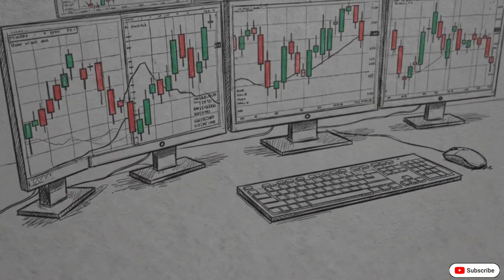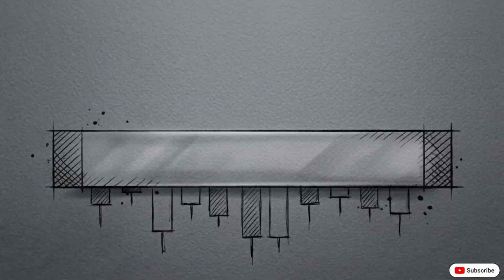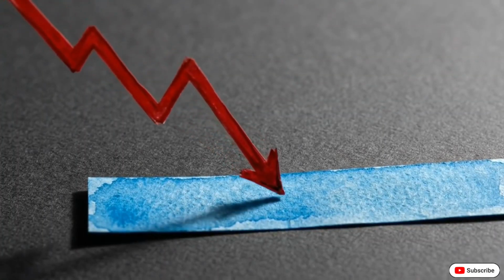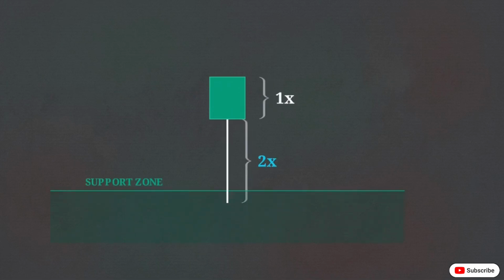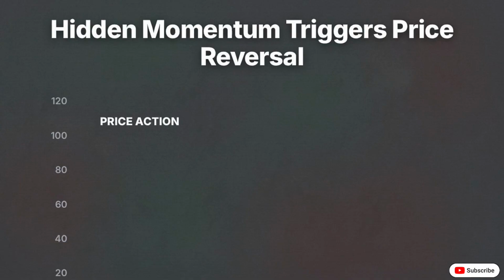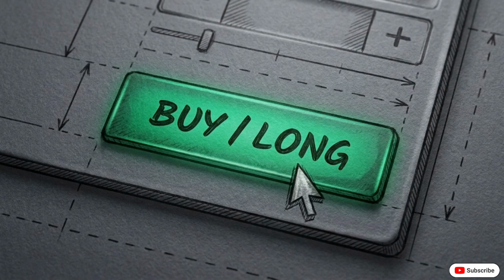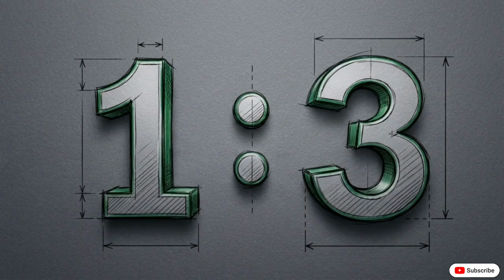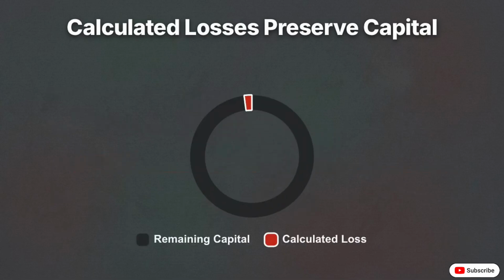Trading for Beginners: Technical Analysis — Everything You Need to Know in One Video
Everything you need to become a technical analyst —
in one complete video.

Technical Analysis is the foundation of every successful
trader's approach. But most people learn it scattered
across hundreds of videos, courses, and books — never
getting the complete picture.

In this video, I give you the COMPLETE Technical Analysis
Masterclass — every concept, every tool, every strategy —
structured from beginner to advanced in one place.

What you'll learn:
→ What technical analysis actually is & why it works
→ The core principles every technical analyst must know
→ How to read price charts like a professional
→ Support & resistance mastered
→ Trend analysis & market structure explained
→ Chart patterns that actually work
→ Candlestick analysis for technical traders
→ Key technical indicators explained simply
→ Volume analysis for technical traders
→ Fibonacci & advanced technical tools
→ How to combine everything into one unified strategy
→ Real chart examples across multiple markets
→ The biggest technical analysis mistakes traders make

Whether you're just starting out or want to fill the gaps
in your technical analysis knowledge — this is the only
video you'll ever need.

👍 Like if technical analysis finally makes complete sense